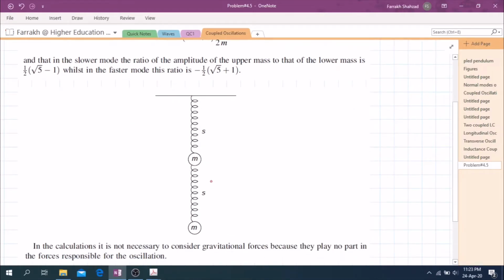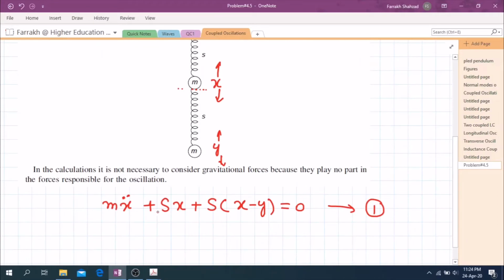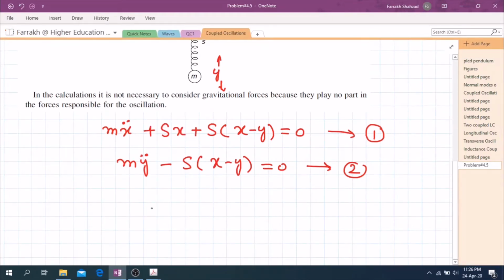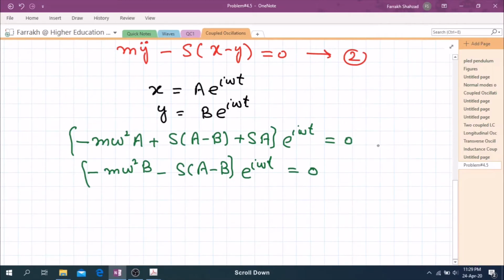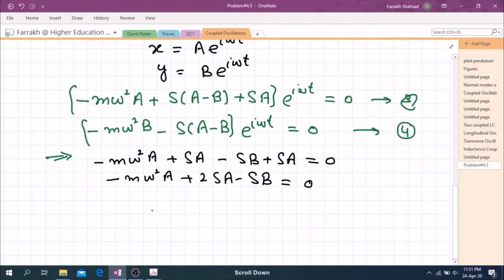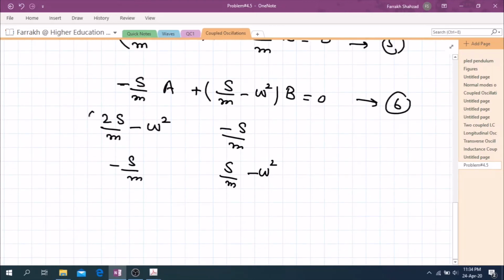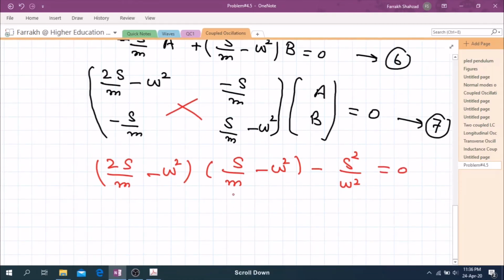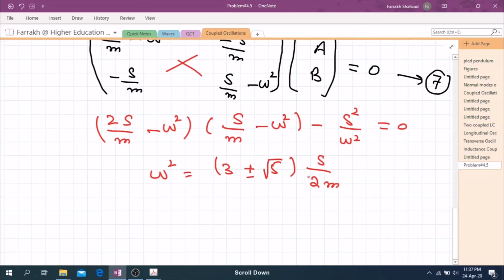Exercise problem 4_5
Lectures are recorded for the help of the students of Waves and Oscillations course during COVID19 lockdown situation. Recommended book is "the physics of vibrations and waves" by H. J. Pain.